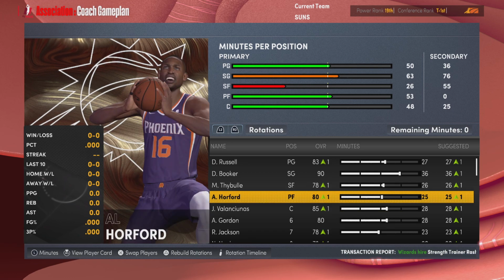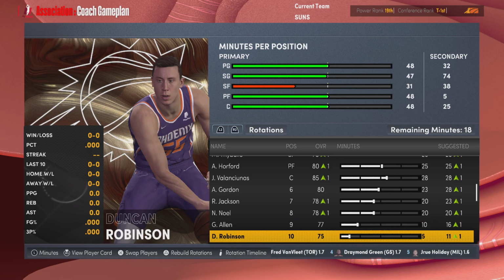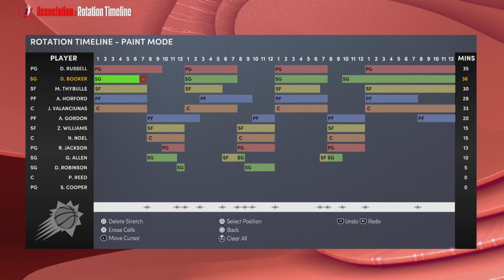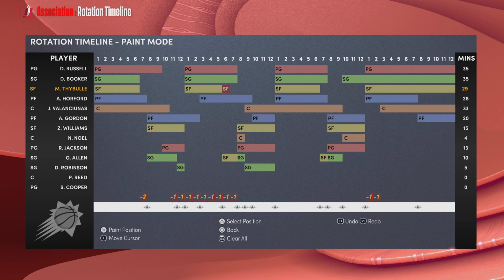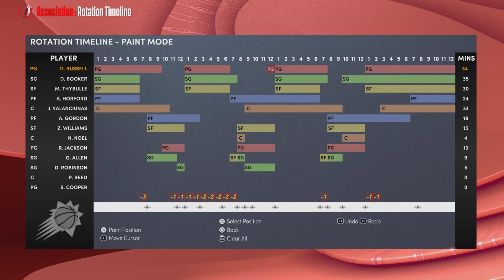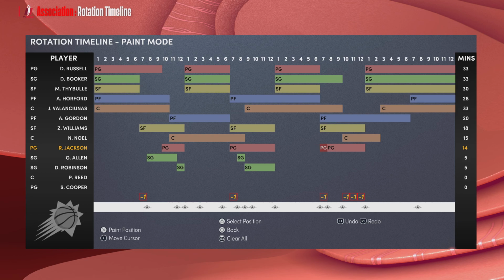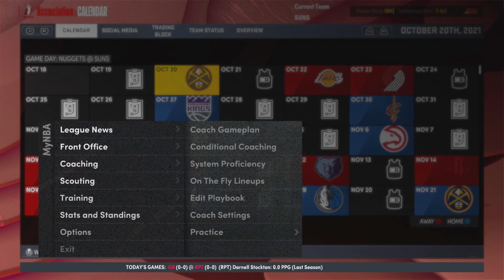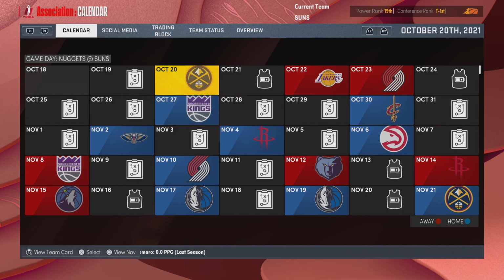NBA 2K22: MyNBA Rotation Tutorial PS5 Gameplay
Learn how to set your rotation